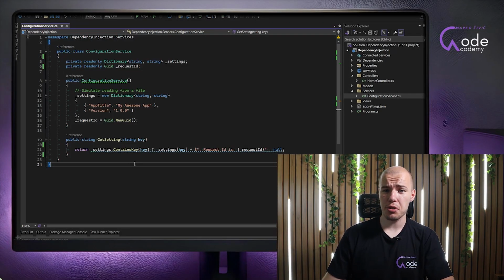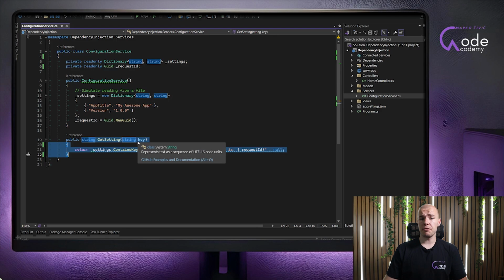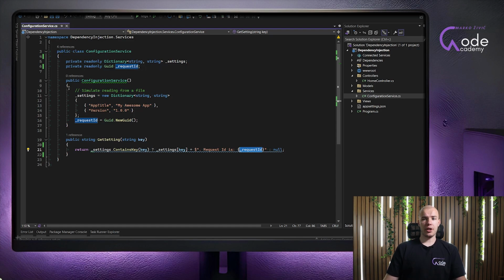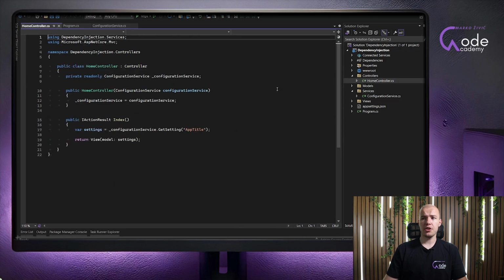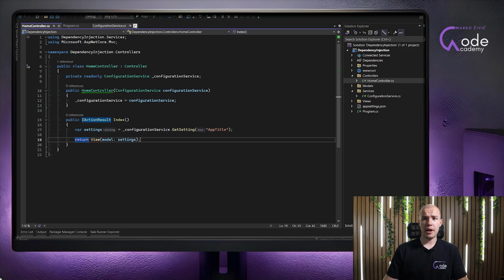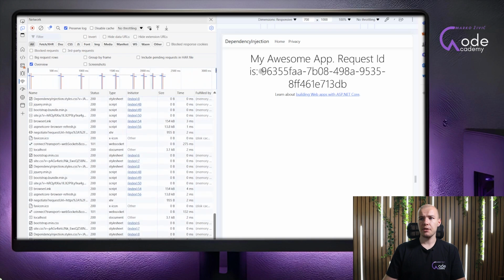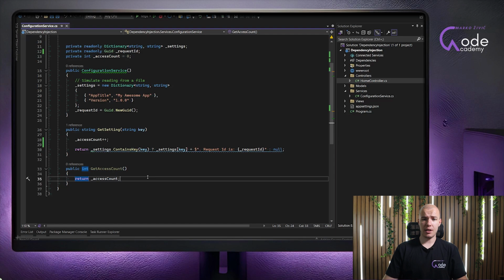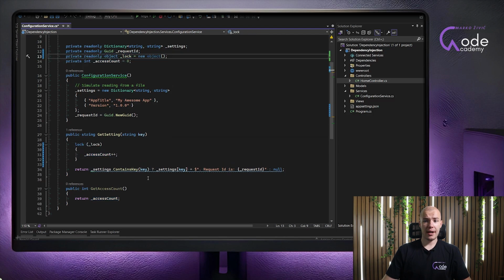ASP.NET Core Singleton Services: Best Practices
In this video, we'll dive deep into optimizing your ASP.NET Core applications by leveraging Singleton Services. Discover how to enhance performance, manage resources efficiently, and avoid common pitfalls. Learn about:

The concept and benefits of Singleton Services
1. Potential performance issues from improper DI lifetimes
2. Best practices for thread safety and lazy initialization
3. Practical scenarios where Singleton Services shine

Whether you're a seasoned developer or just starting, this guide is essential for maximizing your application's performance.

Key Moments:
0:00 Introduction to Singleton Services
0:46 Importance of Singleton Services in ASP.NET Core
3:56 Example
6:20 Thread Safety Best Practices
8:40 Lazy Initialization of Singleton Services
10:15 Practical Scenarios for Singleton Services